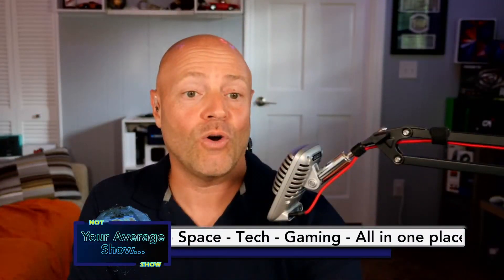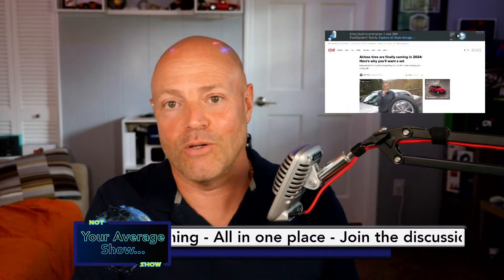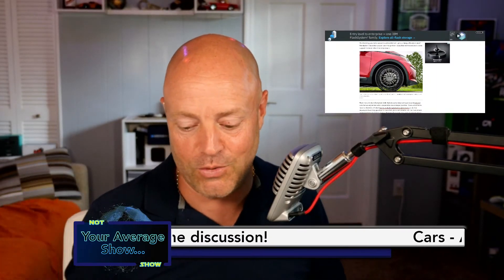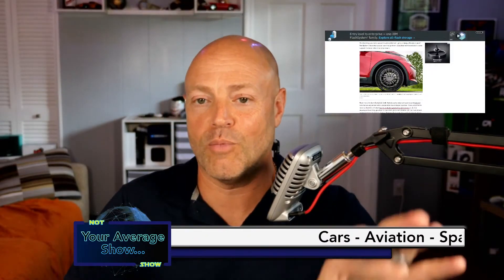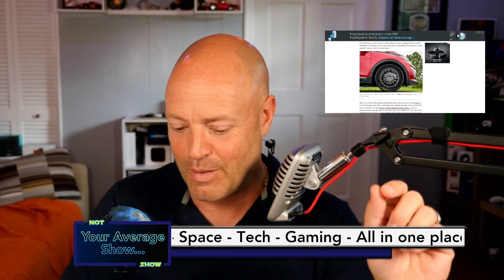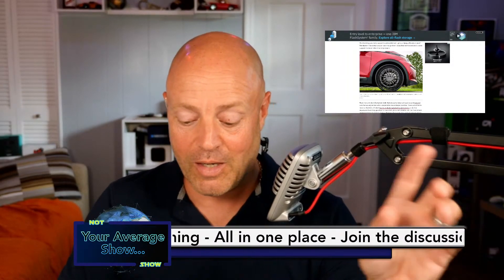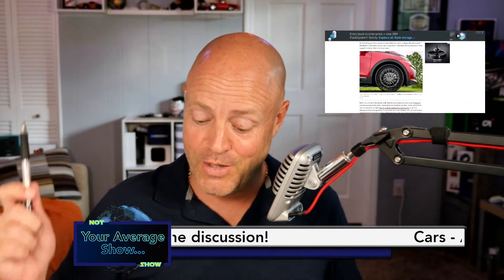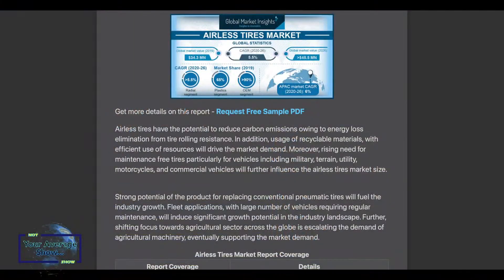Michelin UPTIS, Their Airless Tire Solution Is Going On Sale! Time To Invest in The Market?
Show 84

Jetoptera Funded! Army Air Jeep, Rivian IPO, GM Powers Up, Michelin UPTIS, Honeywell Anthem, Mirai!

Join us for the discussion on the channel!

SHOW LINKS
►5 Startups That Raised Over $1M Last Month With Crowdfunding

►The United States Air Force Wants A Flying Jeep – Here Is What It Could Look Like

►Rivian's Autonomous Tech To Cost $10,000, Yearly Subscriptions $550

-Rivian's IPO Filing Reveals Losses and Preorder Numbers - Amazon vans

►GM to Invest in Next-Generation Battery Facility That Will Lower EV Costs, Accelerate Speed to Market

►Airless tires are finally coming in 2024: Here's why you'll want a set

►Example of Hydrogen fuel cell in vehicles - Toyota Mirai sets 845-mile hydrogen mileage record

LEGAL
Copyright @ VueBird Media. Any reproduction or illegal distribution of the content in any form will result in immediate action against the person concerned.

The views and opinions expressed on The Not Your Average Show, Show are those of the channel and do not reflect the official opinions, policy or position of any company or individual discussed during the show.  No content provided on the show is intended to malign any religion, ethnic group, club, organization, company, individual or company.